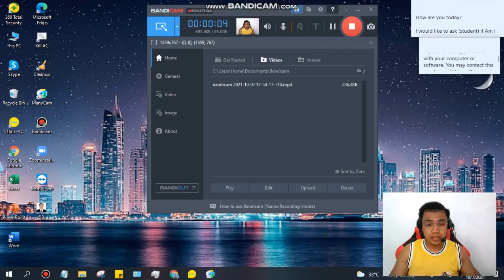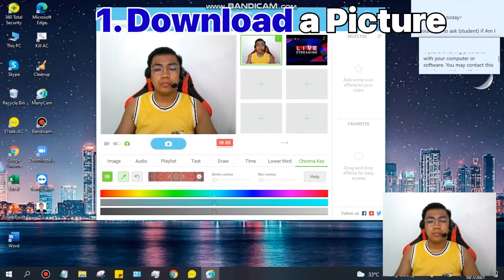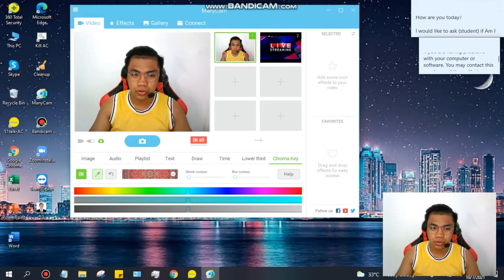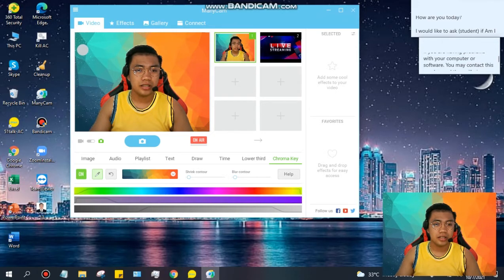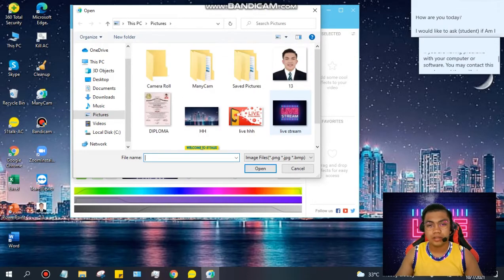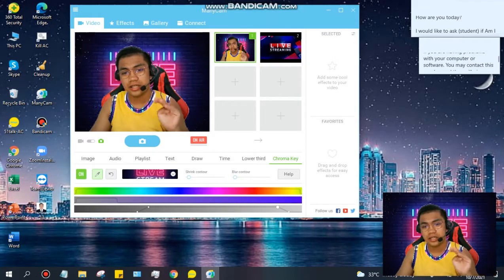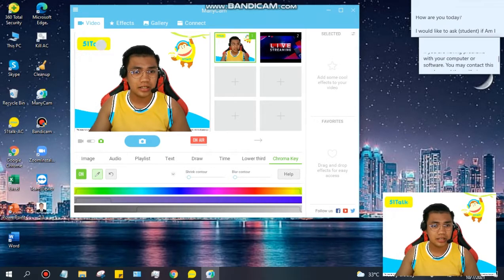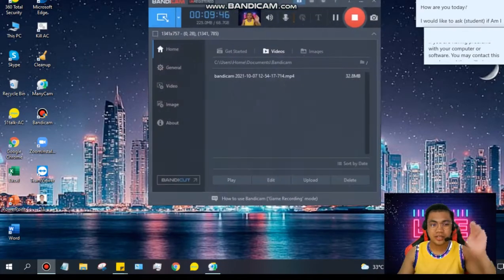ManyCam Cracked Version Green Screen | How to do Green Screen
ManyCam Crack Version | How To Install ManyCam Crack Version

Rodel Cagas Renido
prince_jhaven
📌SKYPE:
Teacher Rodel
live:8f81bdf5265502a6